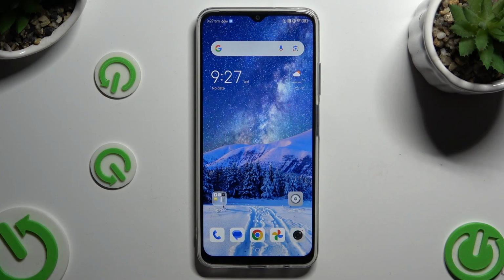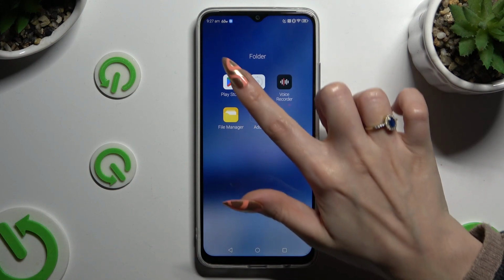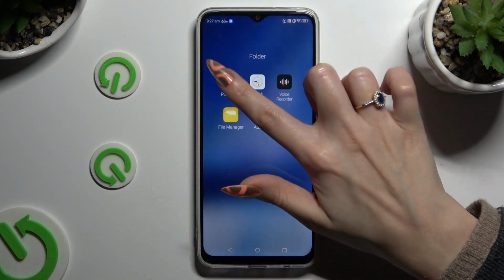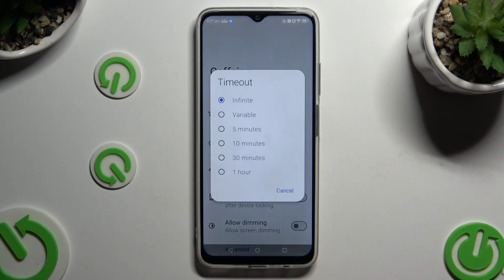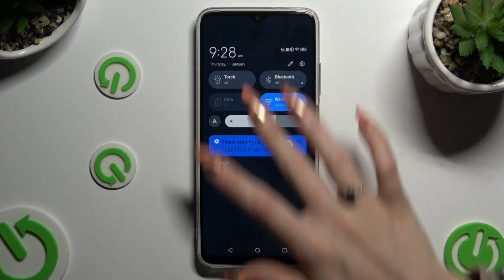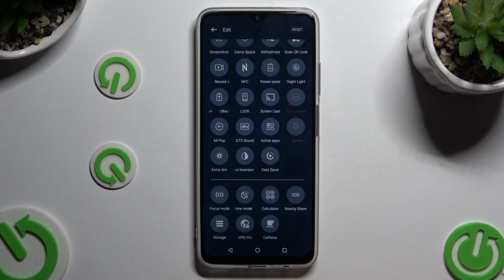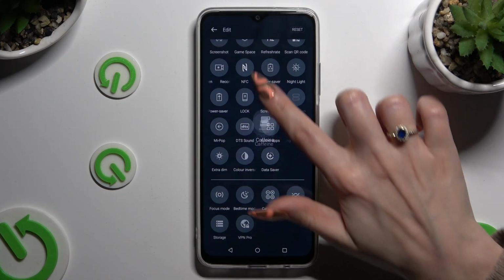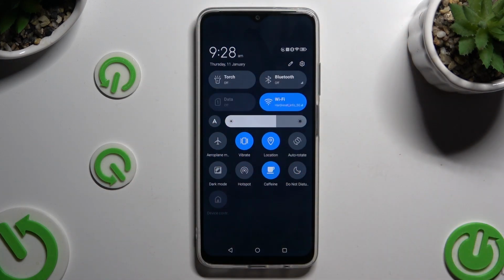How to Change Screen Timeout to Never on NUBIA Neo? - Caffeine App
Find out more about NUBIA Neo
The Caffeine app can be used to adjust the screen timeout settings on your NUBIA Neo to ensure the screen stays on indefinitely. When reading, presenting, or performing other activities that require your screen to remain active, setting it to never can be useful. If you use the Caffeine app, you can temporarily override the default screen timeout settings and keep your NUBIA Neo display on for as long as you like without worrying about it turning off.

What is the screen timeout setting, and why would I want to change it to never on my NUBIA Neo?
How does the Caffeine app help in changing the screen timeout setting on the NUBIA Neo?
Is it safe to keep the screen timeout setting to never on my NUBIA Neo?
Can I use the Caffeine app to adjust the screen timeout for specific apps or activities?
Are there any battery life implications of setting the screen timeout to never on the NUBIA Neo?